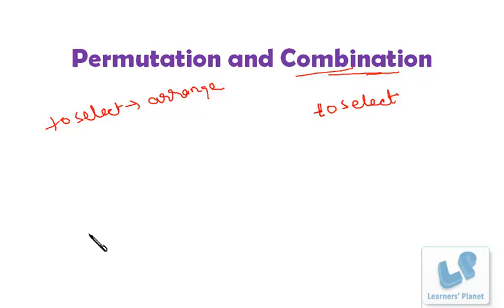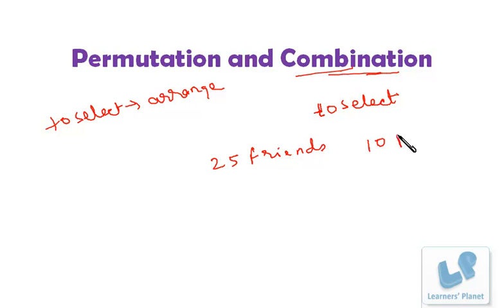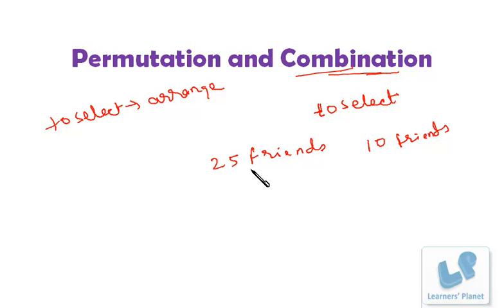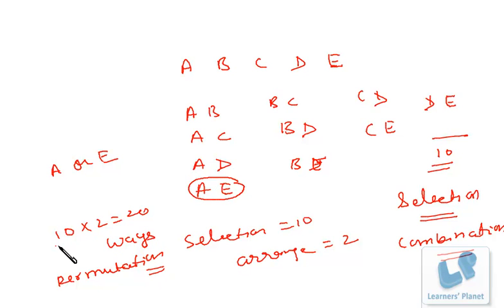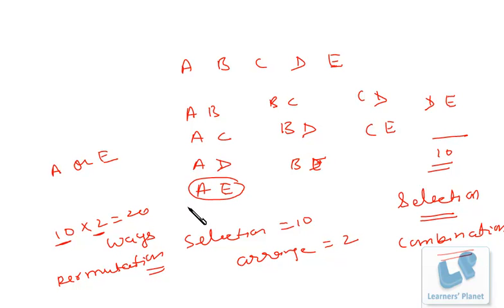Basic concepts of permutation combination Math video lectures JEE high school students session-4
Basic concepts of permutation combination are covered in this session. The video is useful for JEE,CAT,GRE, GMAT,CMAT,Bank PO test takers